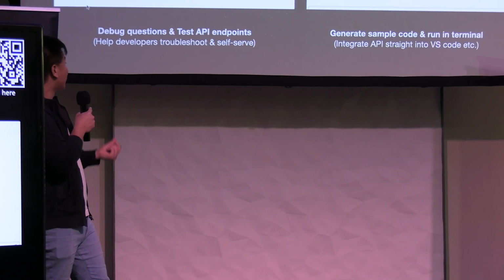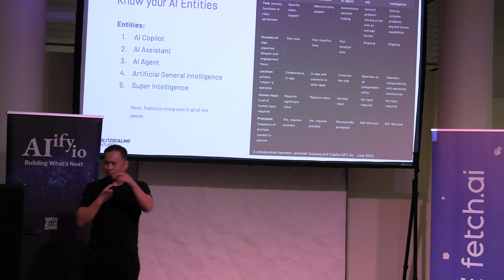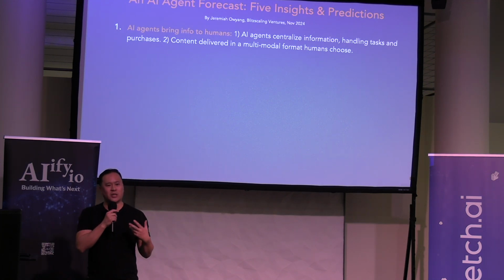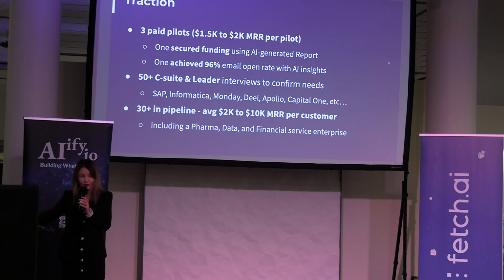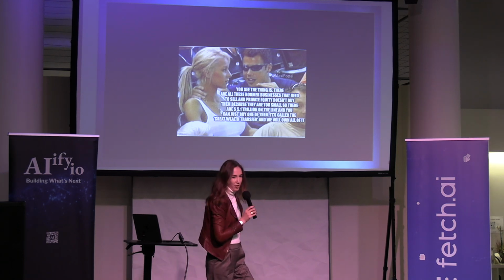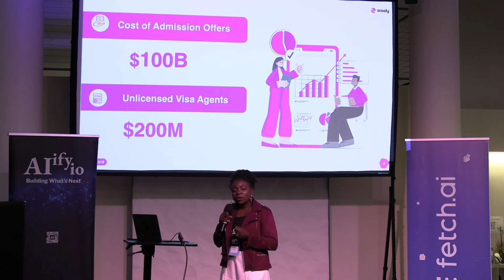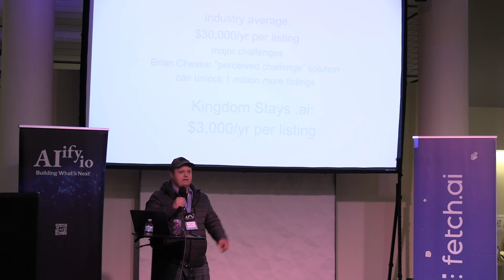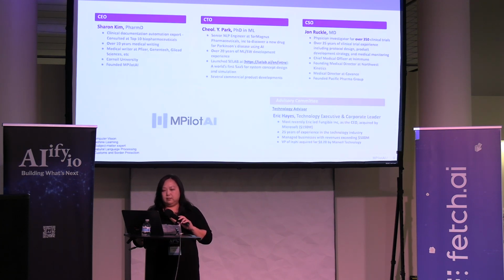Agentic AI Startup (Seed Round) Pitch Night! (By Aiify.io & Founders Bay & Hosted by Fetch.ai)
This event is produced by Aiify.io & Founders Bay, with special thanks to our partners: Fetch.ai Innovation Lab, theAgentic.ai, Blitzscaling Ventures, and Digital Garage / DG717

​The pitch event features extraordinary Agentic AI startups with traction, raising their seed rounds, taking the stage to showcase their companies and compete head-head.

​Pitch Competition Judges:
​• Jeremiah Owyang (+ Keynote), General Partner - AI Fund; Blitzscaling Ventures
• Freddy Dopfel, Principal; LG Technology Ventures
• Jeni Chang, Managing Director; Founder Institute
• Chris Saad, Co-Host; The Startup Podcast

​Presenting Founders & Startups
• ​Vijay Koduri; Co-Founder/CEO, Sizzle
​• Kemi Bolatito; Co-Founder, Scooly
​• Anna Yuan; Co-Founder/CEO, ScaleGrowth.ai
​• Sharon Kim; CEO, MPilotAI
​• Francis Dion; Founder, STS
​• Stanislav Bondarenko; Co-Founder/CEO, Swiftly
​• Miles Maggio: Founder, Kingdom Stays
​• Sriya Maram; CEO, Persana AI
​• Pavel Vinitsky; Founder/CEO, Synexis
​• Arjun Saksena; Founder/CEO, Humanic

​We're also excited to include additional sponsored Demo Tables at the event, with Jun Liang LEE demoing API-Rex and Lencol Metayer demoing SuperINTRO!!

​Agenda:
​4:00 pm: Doors Open / Refreshments / Networking
5:00 pm: Announcements, Keynote, Judge Intros, and Sponsor Presos:
- including special Keynote with Jeremiah Owyang – "AI Agent: Forecast and Ecosystem"
6:00 pm: Seed Round Pitching (1st Set of Startups)
6:50 pm: Short Break / Changeover
7:00 pm: Seed Round Pitching (2nd Set of Startups)
7:50 pm: Break
8:00 pm: Winner Announcements, Drinks, and Networking
9:00 pm: Doors Close

​Fetch.ai & its Innovation Lab's mission is to create a marketplace of dynamic autonomous applications. Our platform empowers developers to build AI Agents that connect services and APls without any domain knowledge.

​theAgentic.ai uses a mixture of open-source models, combined with online reinforcement learning to deliver exceptional accuracy for Agentic AI Workflows.

​About the Hosts:
​Aiify.io events are for creators, developers, integrators, businesses, designers, and other professionals to explore how AI and next gen tech can be leveraged for practical solutions and increased efficiency – today and into the future.

​Founders Bay is a venture studio connecting Founders with Expert Guidance, Events, and Diverse Communities. We organize exciting events, provide expert guidance, and support an inclusive and diverse community for founders & VCs.